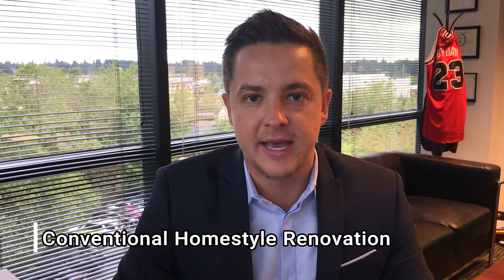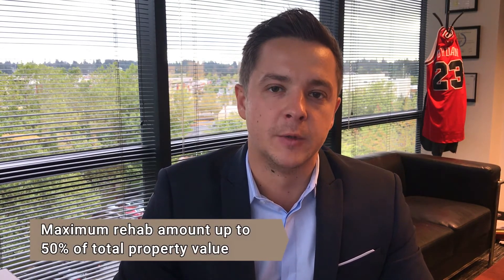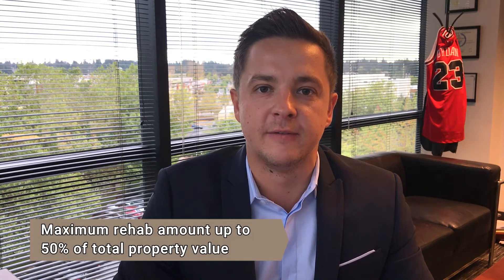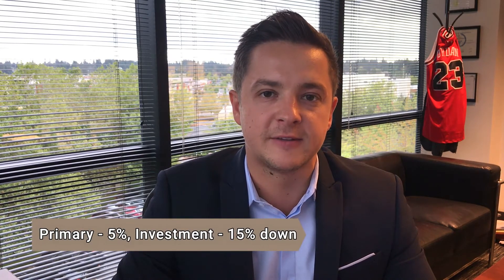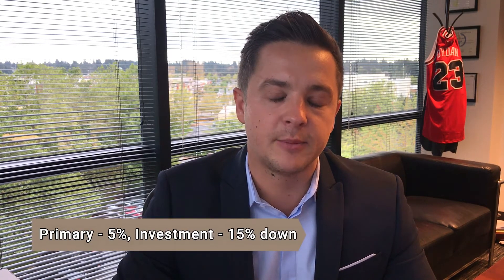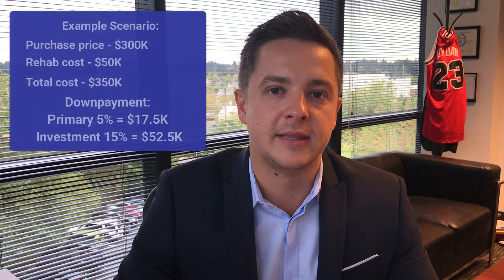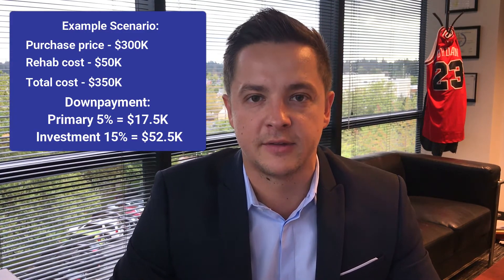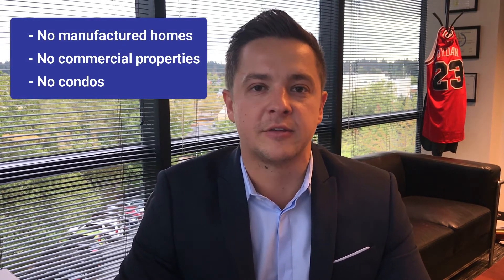Conventional Homestyle Renovation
Oleg Tkach
NMLS #: 90937
Branch Manager
NFM Lending

I am authorized to conduct business in the state of Washington